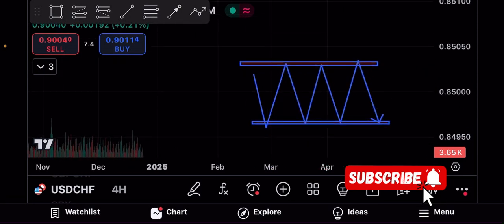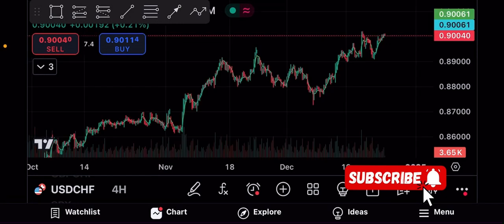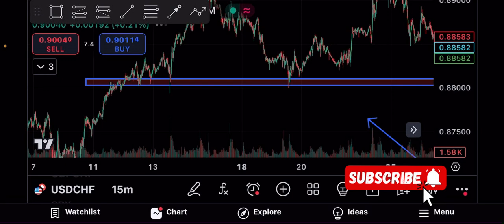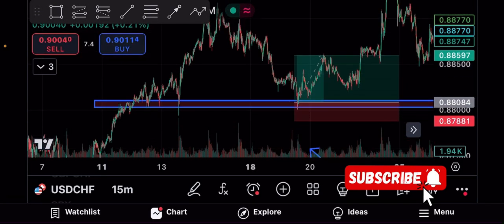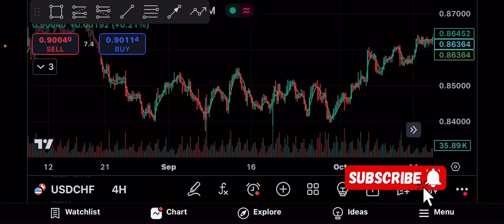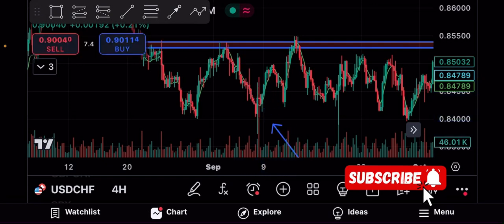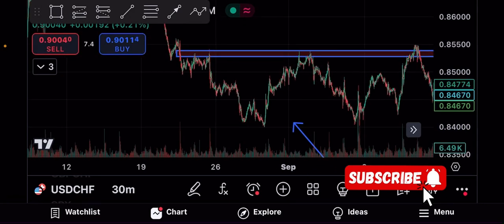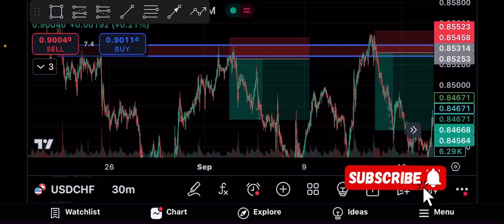Support & Resistance Trading, For Beginners. How To Identify Support & Resistance